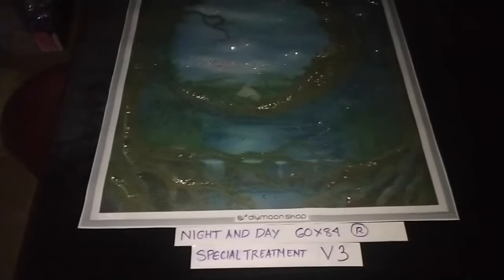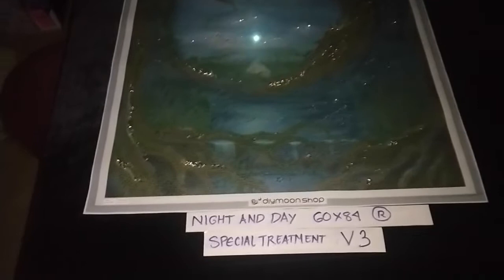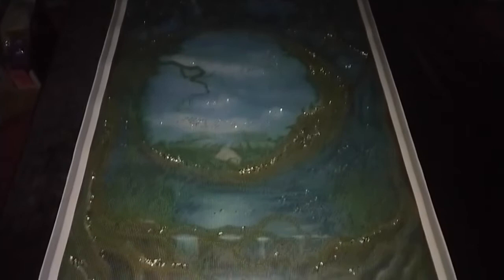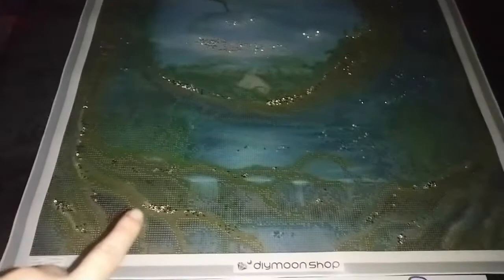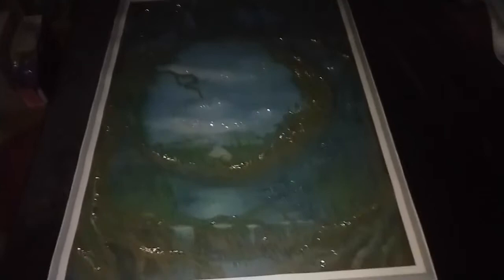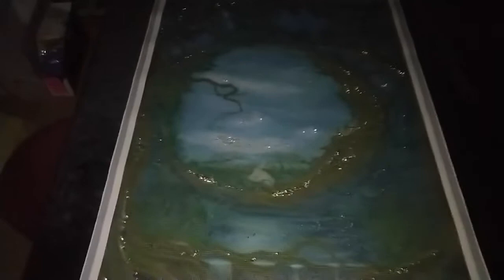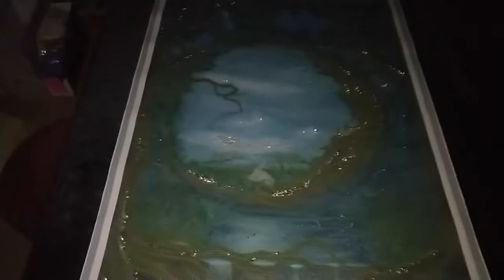DIYmoon Shop | JOHN SHANNON Night and Day Special Treatment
Click here for the Diamond Painting